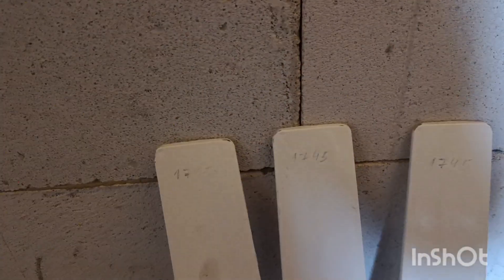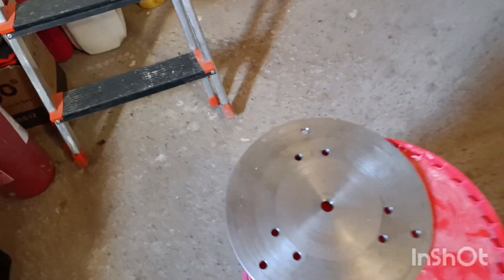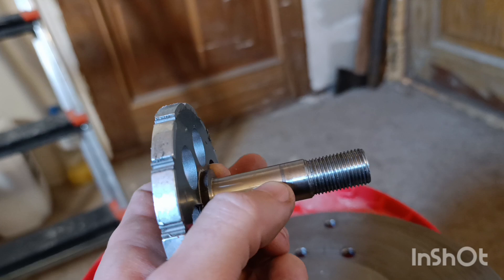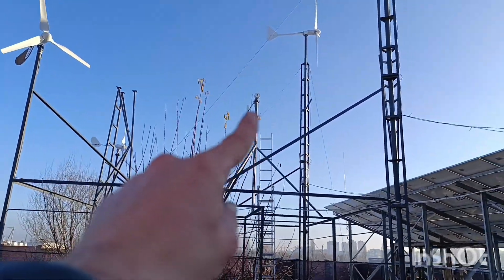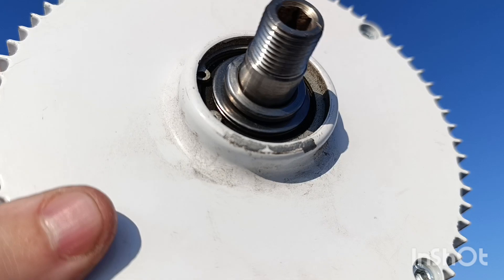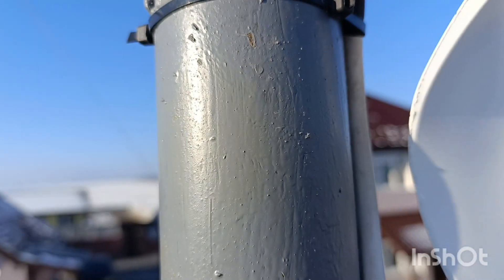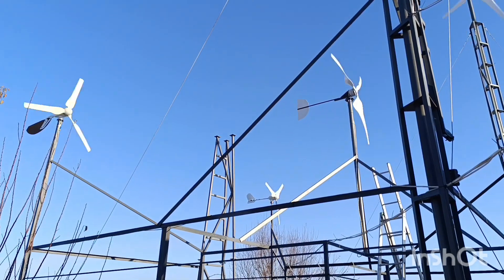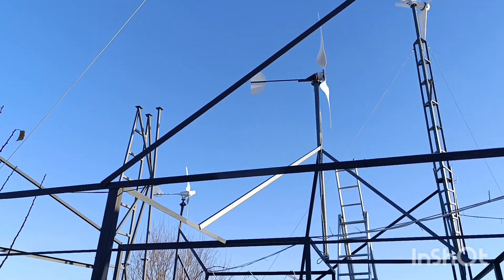Complete video on custom hub for a self-made wind turbine, with a new fiberglass 2.2 m wind wheel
After few rotations it was clear that the blades and the hub itself needed a little bit of balancing work, so while doing that I decided to show you how everything is assembled from pieces into single unit.
So, here we go, and the wind turbine gets its new wind wheel, now it needs to get some nice winds to be checked in production, as at this moment there is only a light breeze able to just prove the low-wind start requirement is definitely achieved.